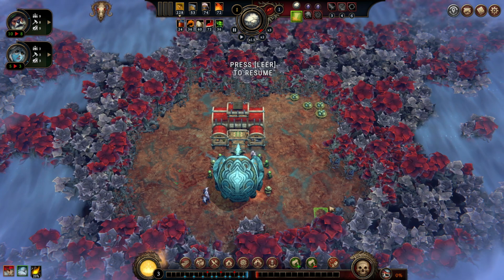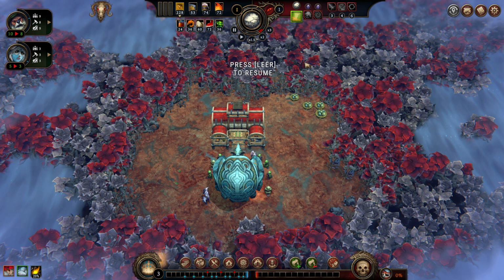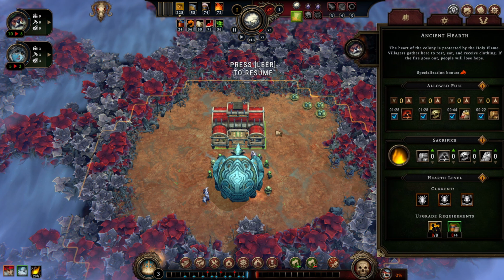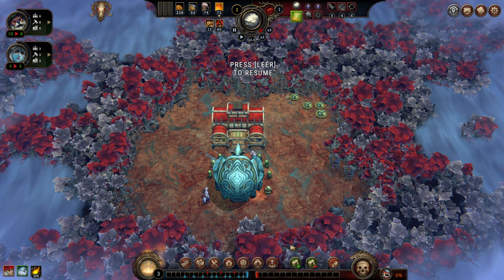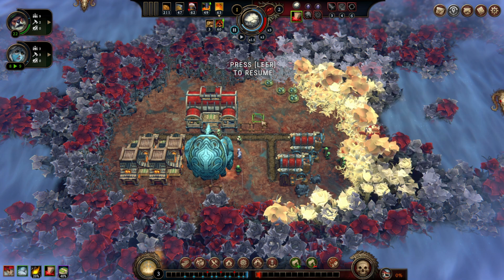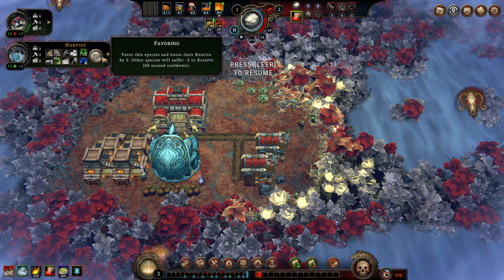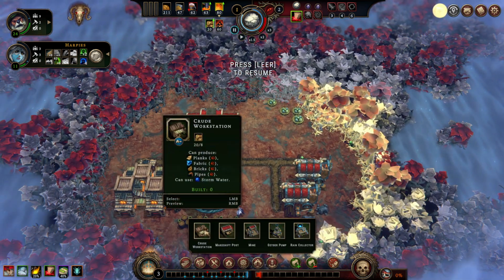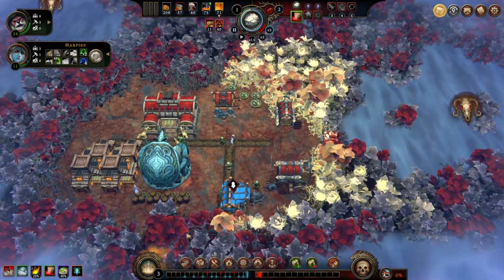STARTING STRATEGY GUIDE - Tutorial Tips AGAINST THE STORM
This is a Tips & Tricks Compilation for Against The Storm. It features various Gameplay and mechanical advices, helping Beginners and Veterans.